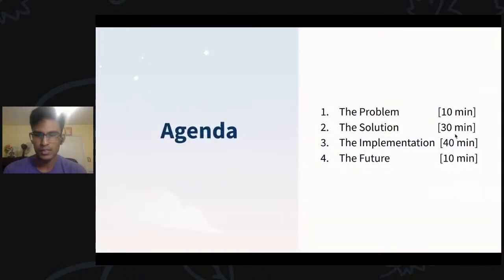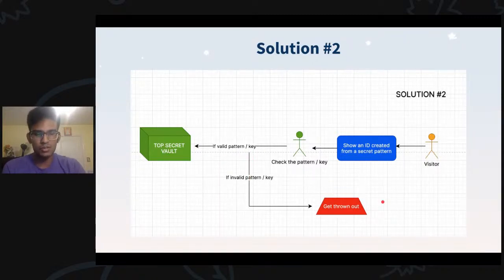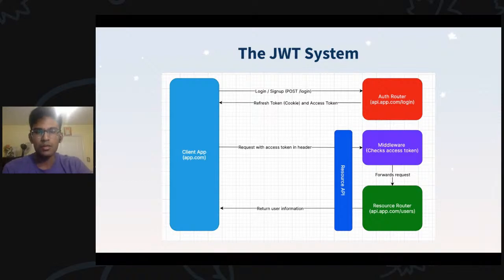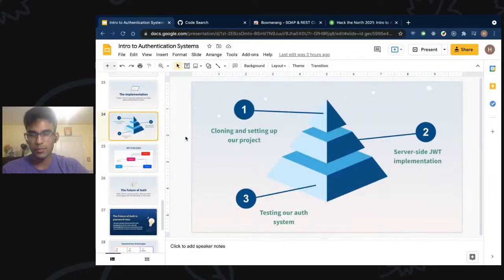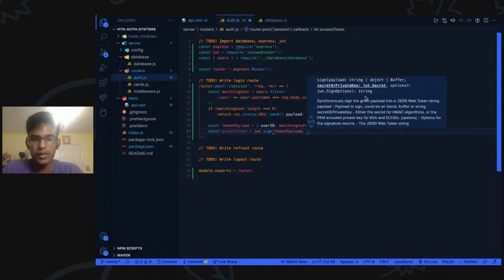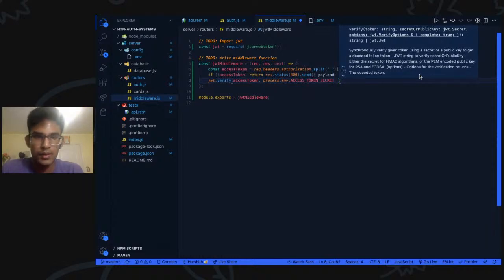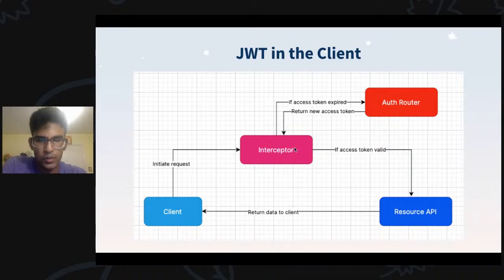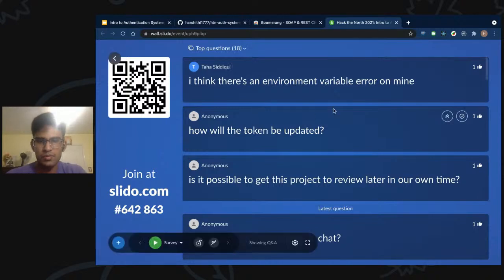Intro to Authentication Systems